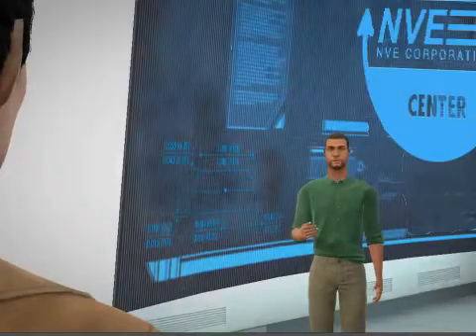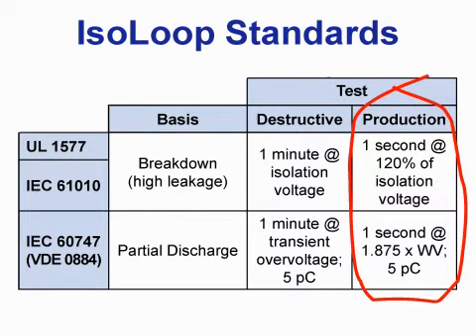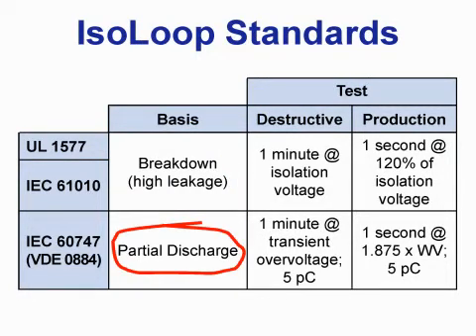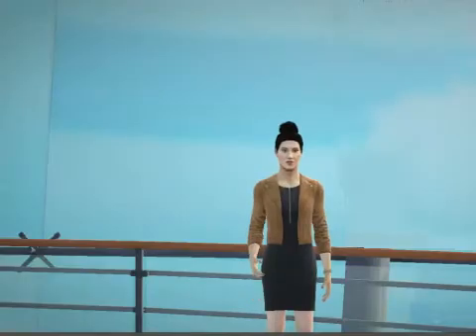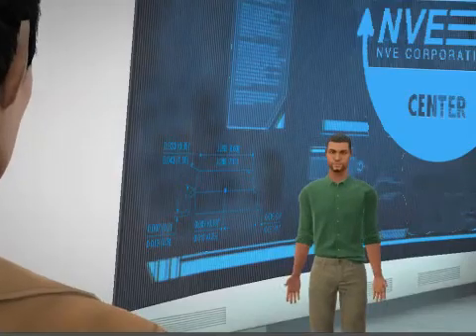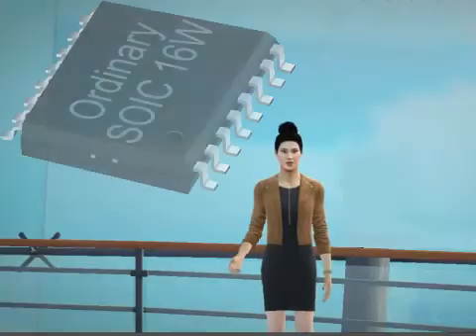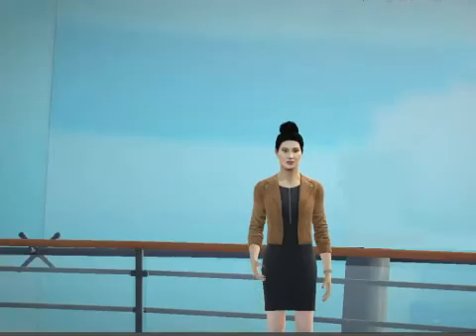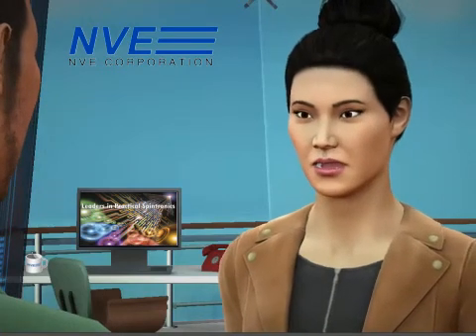Isolator High-Voltage Standards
Jamie summarizes key isolator high-voltage standards, including UL 1577, IEC 61010, IEC 60747, VDE 0884, and IEC 60601. NVE isolators have best-in-class high-voltage metrics, including 100 teraohm barrier resistance and 44000-year barrier life. IsoLoop Isolators are rated to 5 kV isolation and 1 kV Working Voltage, and have true 8 mm creepage under IEC 60601.